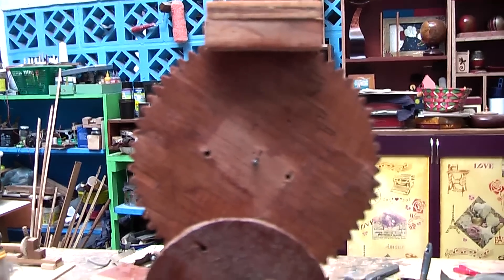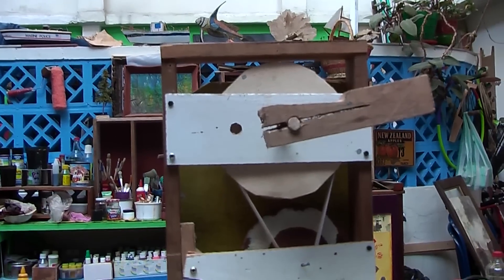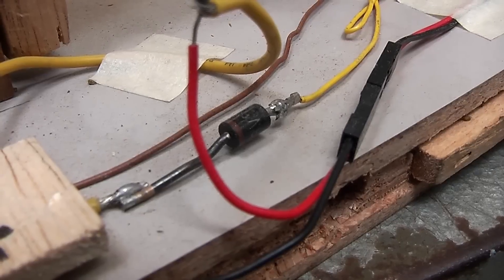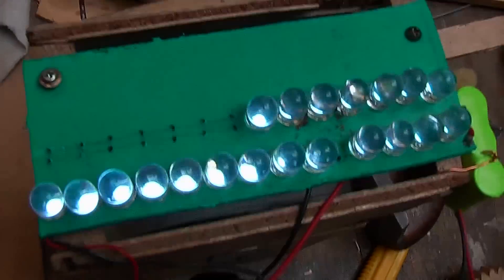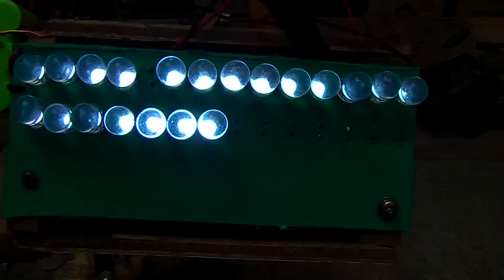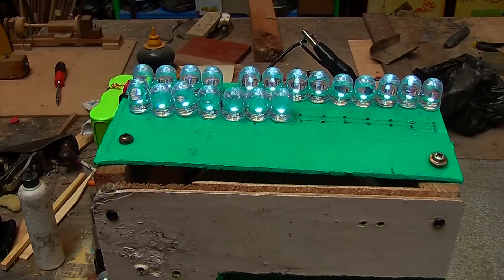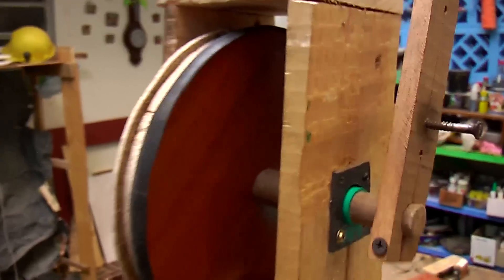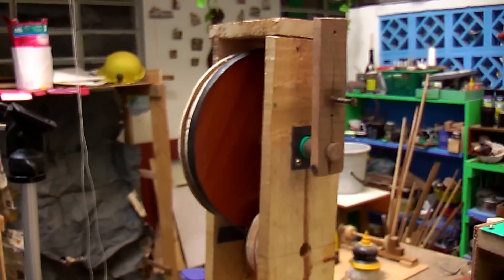Re- inventing The Wheel And Electricity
An introduction to  a playlist, focusing on electricity and home based engineering surrounding it. Take a look at some of the generators I have already made. (Subtitles in English)(Subtitulos en Espanol)